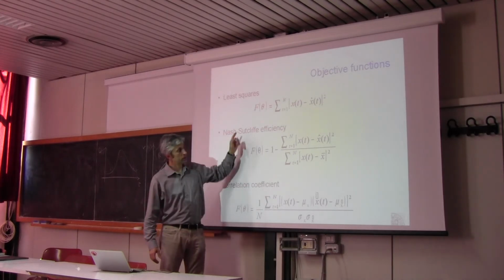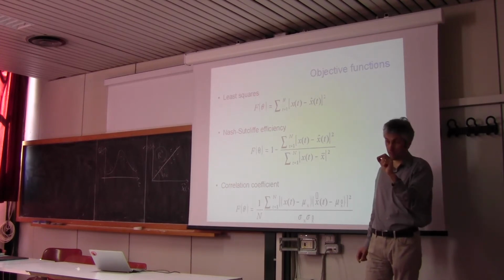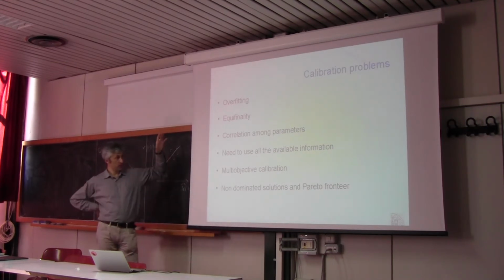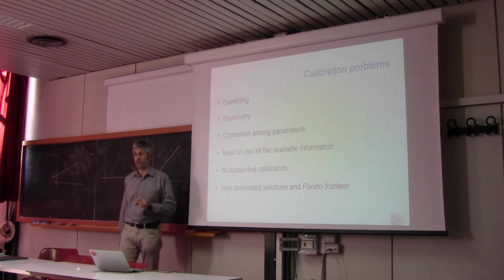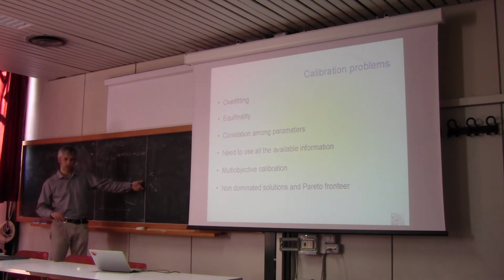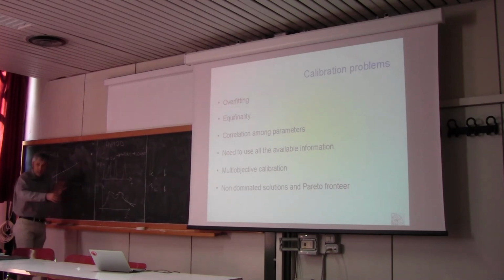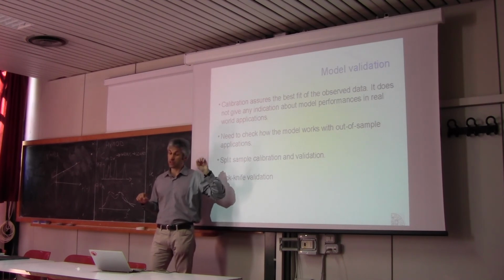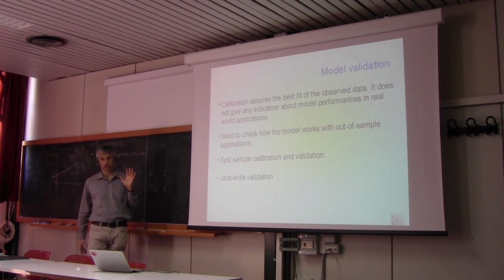Advanced Hydrology 15 April 2013 - Part 2